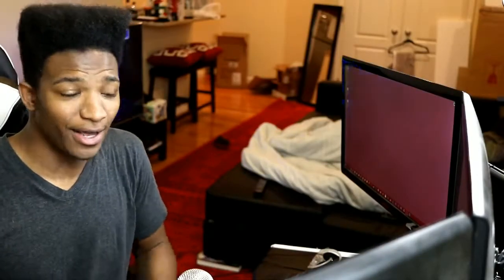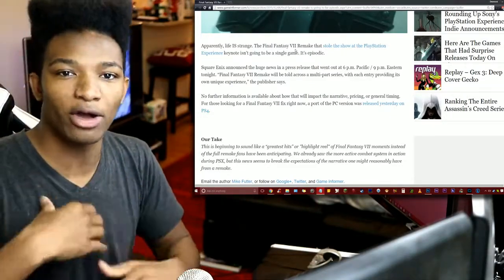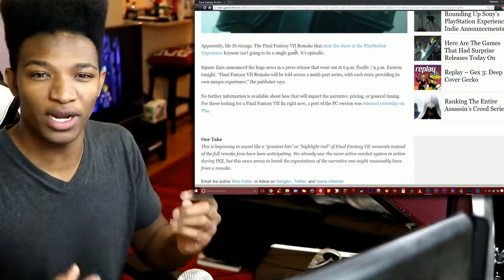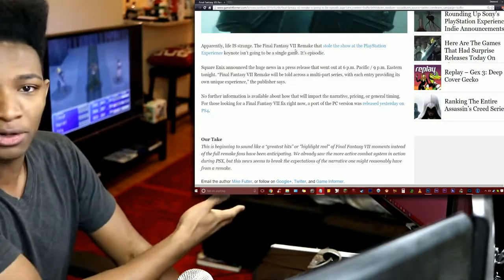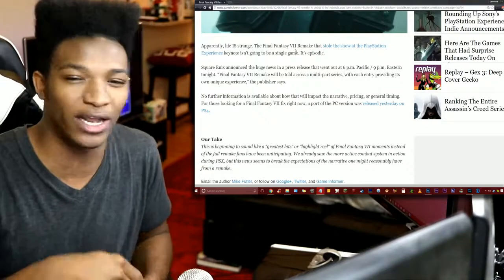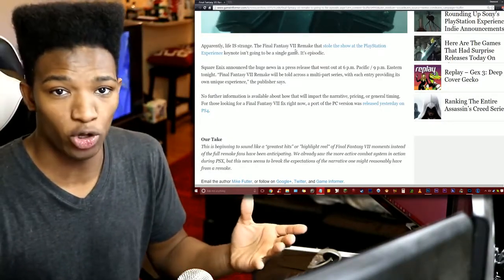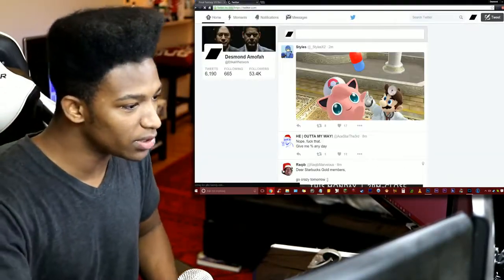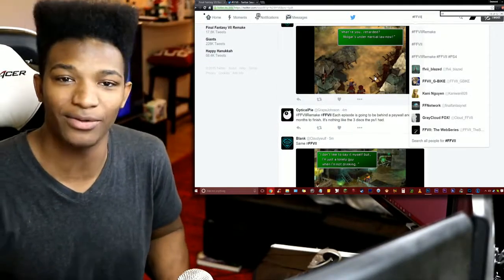THE GREAT DEBATE: FF7 Remake Will be Broken Into "Episodic Releases." Is This Good, or bad?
Original Description: Just when things are happy in LaLa Land, this unexpected cloud (lol) rains on our parade. However... was our fantasy even possible in the first place, or were we deluding ourselves?